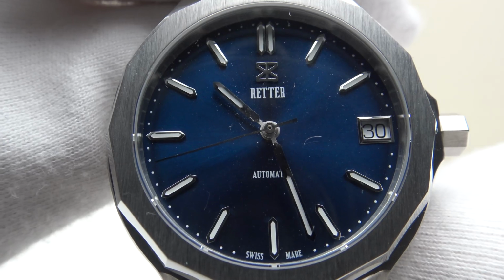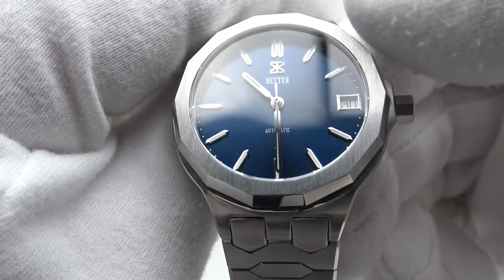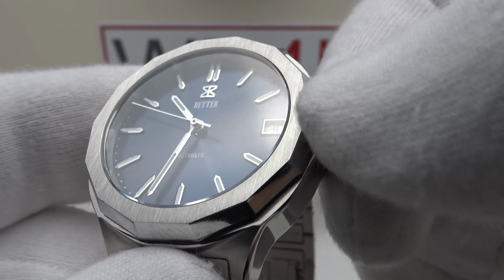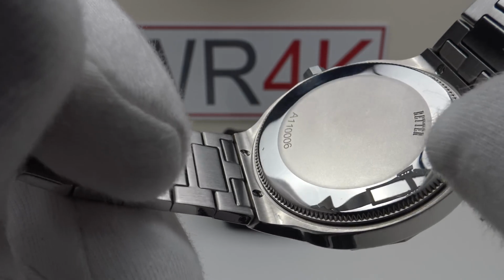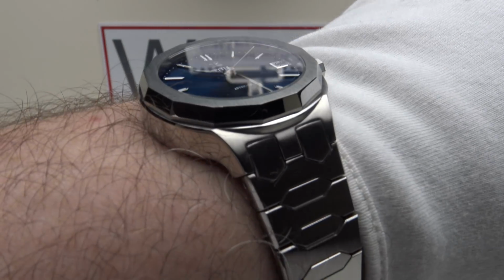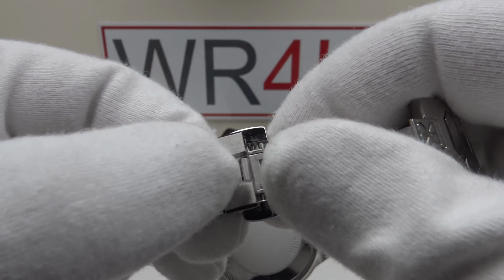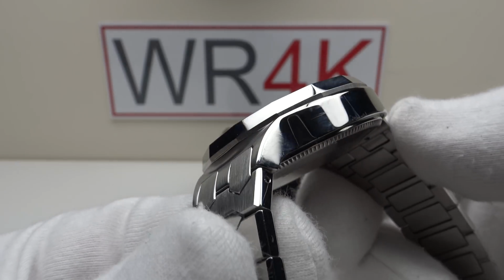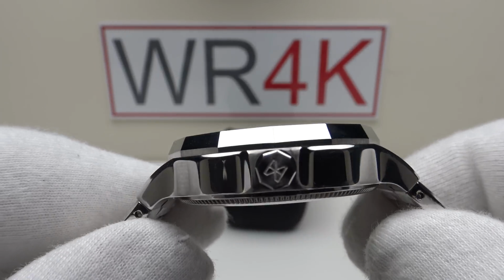Retter 22 4K Watch Review